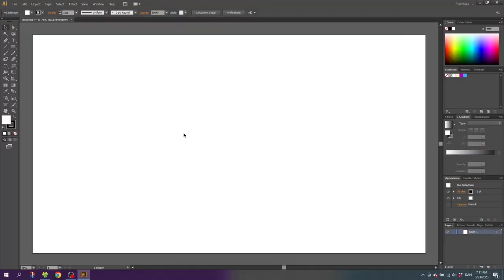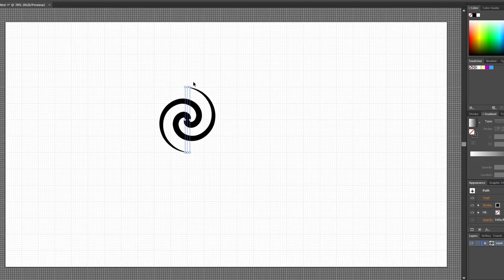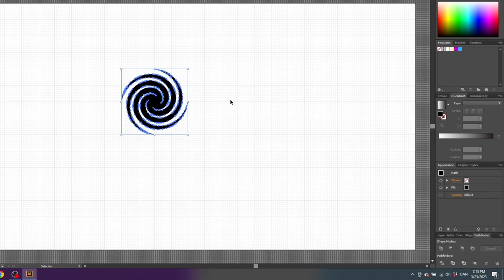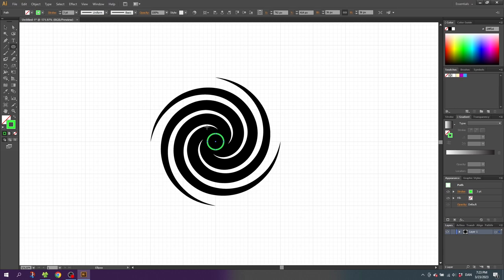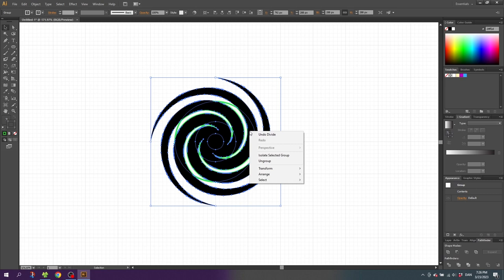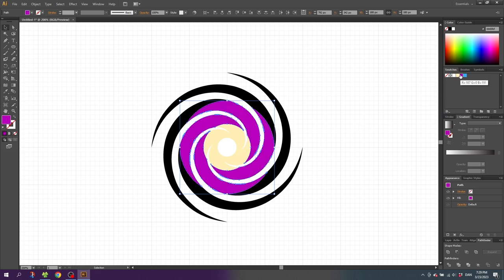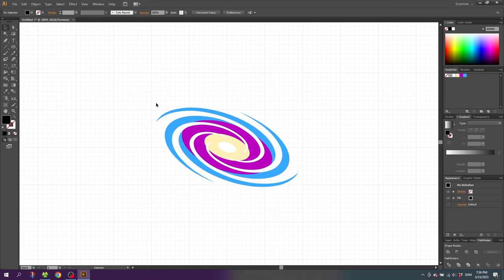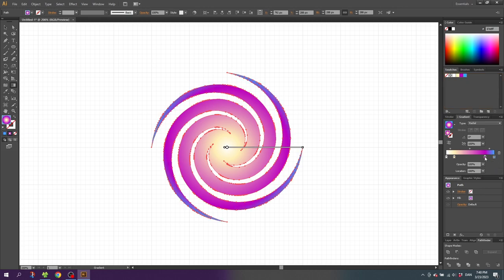How To Draw A Galaxy In Adobe Illustrator | Outer Space Series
A quick videos tutorial on how to draw a galaxy in adobe ilustrator. This galaxy is part of an outer space series with other drawing on objects from outer space like UFO, Aliens, planets and moons. This is a step by step guide so everyone can follow along.

📒 Notes 📒

CTRL = Command
ALT = Option

🎵 Music 🎵
Music from Uppbeat (free for Creators!)